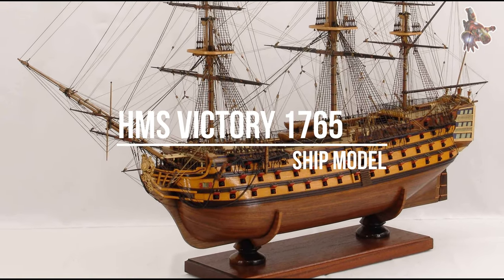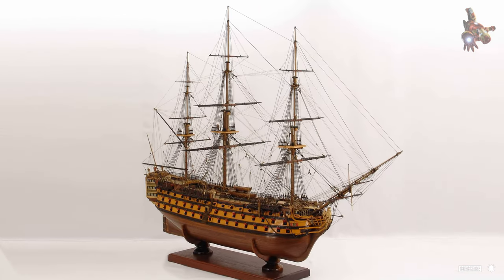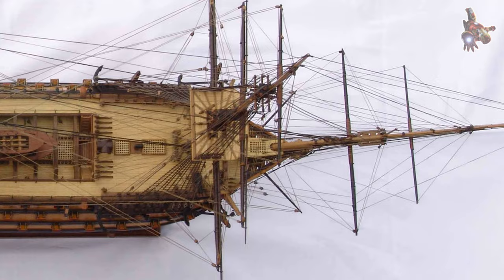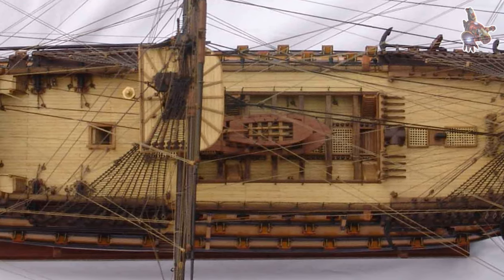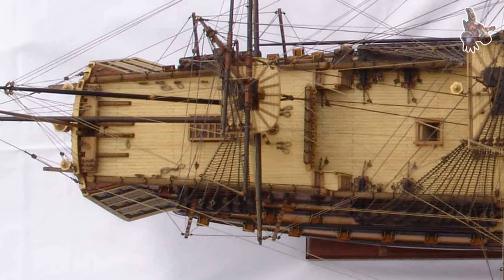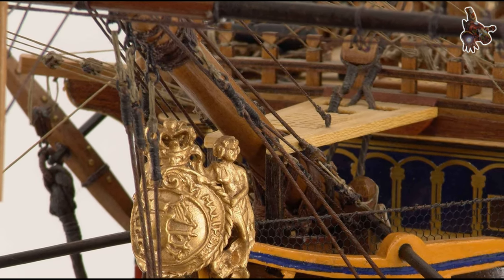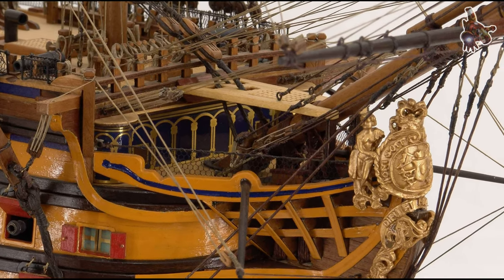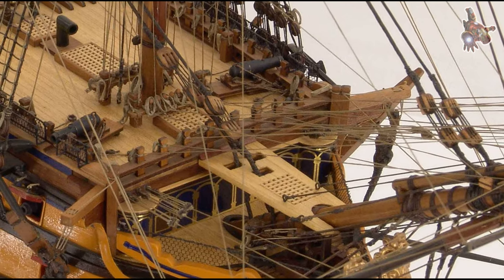The HMS VICTORY - Ship MODEL * The role of HMS Victory in the Battle of Trafalgar in 1805 * SsmH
If you would like to download the PLANS and ASSEMBLY INSTRUCTIONS for HMS Victory, please consider becoming a sponsor of this channel. Sponsors can access and download all plans for this channel via Google Drive, available in the COMMUNITY tab.

0:03 - Introduction
0:48 - Background on HMS Victory
1:48 - The Battle of Trafalgar - Overview
3:21 - Victory's Position and Strategy
6:28 - The Battle Unfolds

The HMS VICTORY - Ship MODEL, The role of HMS Victory in the Battle of Trafalgar in 1805:

Ship model of HMS VICTORY 1765